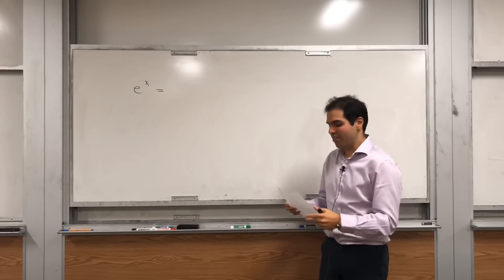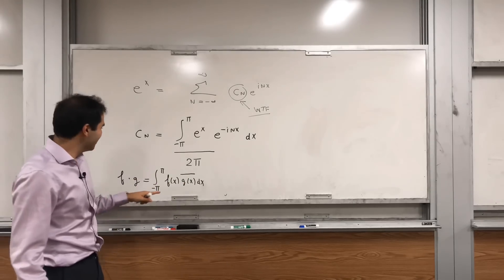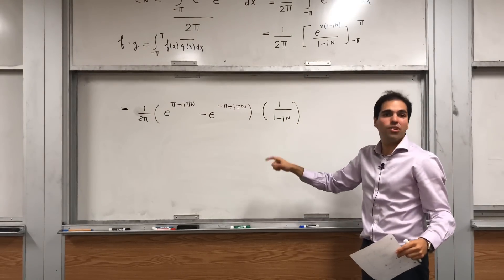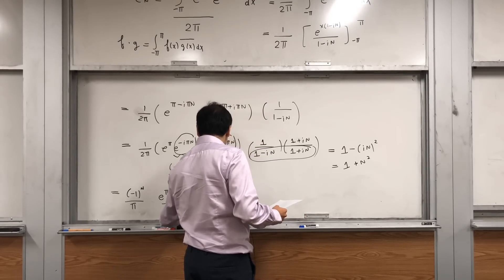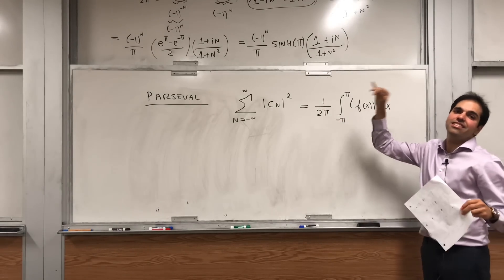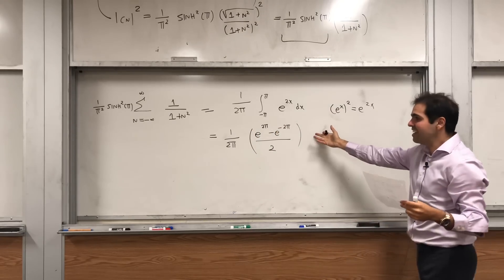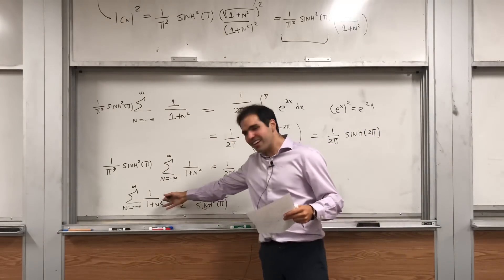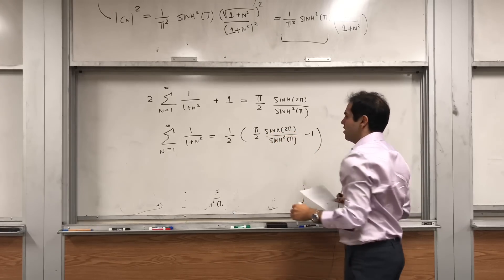Sum of 1/n^2+1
In this video, I explicitly calculate the sum of 1/n^2+1 from 0 to infinity. Does the answer involve arctan? Does it involve pi^2/6 ? Watch this video to find out!

To calculate this sum, I use Parseval's identity by finding the Fourier coefficients of e^x. Since e^x is an exponential function, it turns out that it's easier to use complex Fourier series.